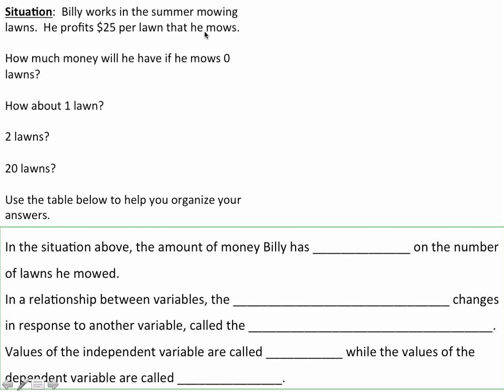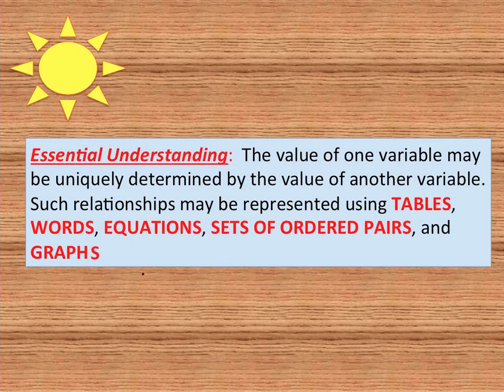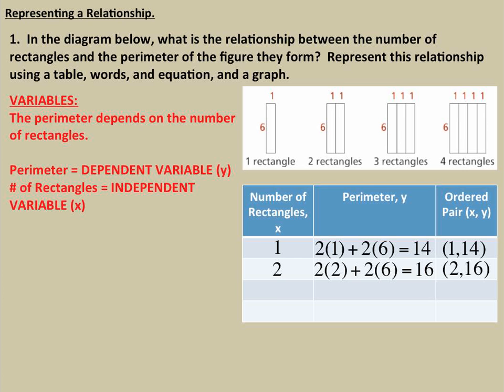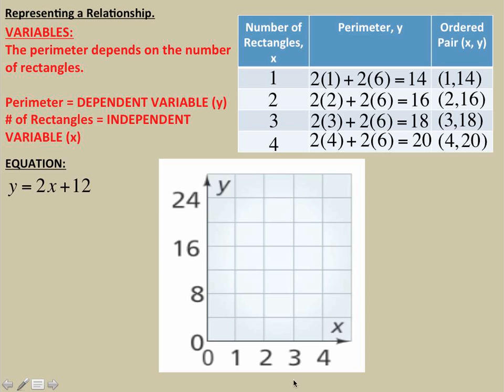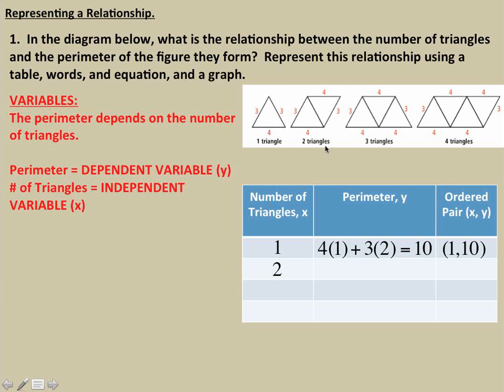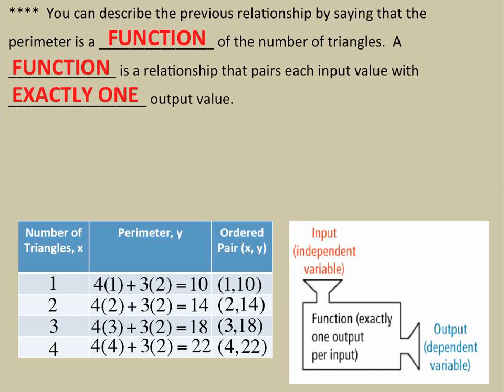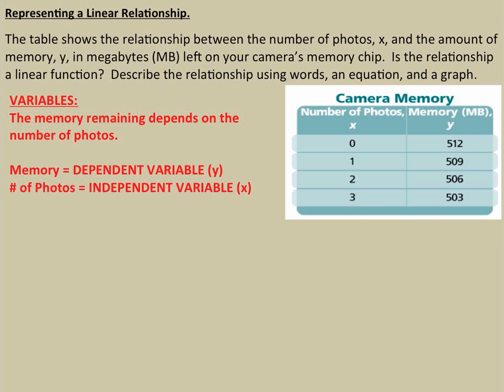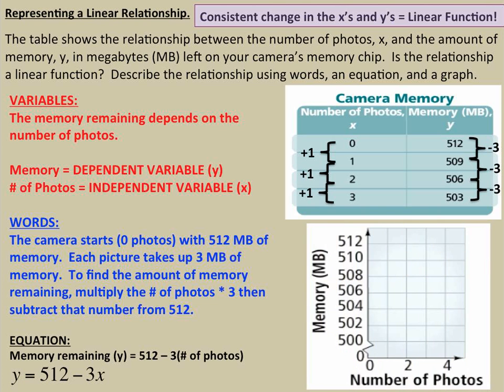Alg 4.2 Video